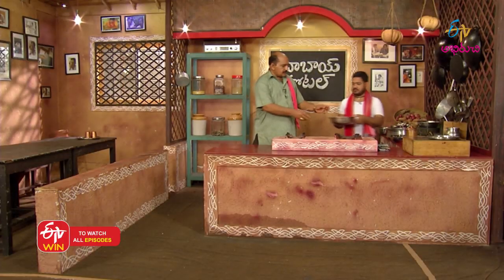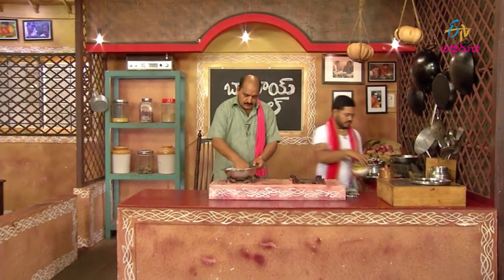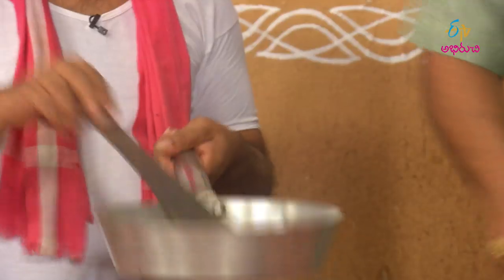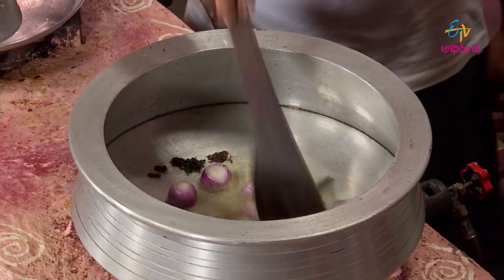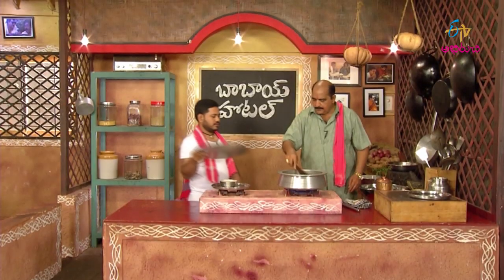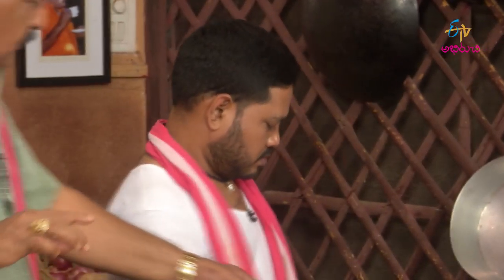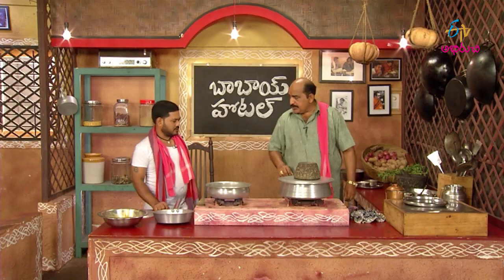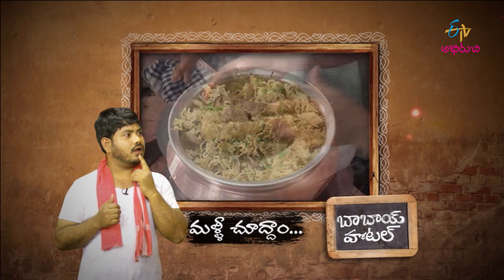Peroor Mutton Pulao | Mutton Pulao in Telugu | Mutton Biryani in Telugu | Mutton Rice | Gosht Pulao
The host presents us the recipe of delectable dish Perur Mutton Pulao prepared using mutton, rice, curd, coconut paste, ghee and other tasty ingredients.